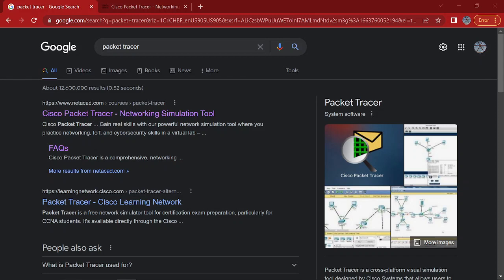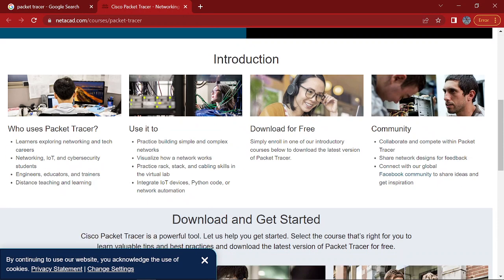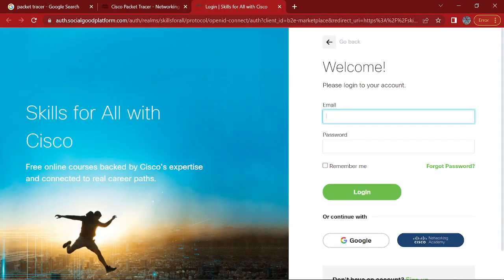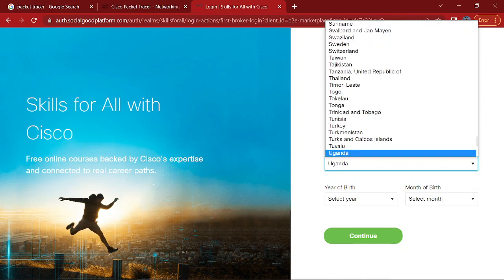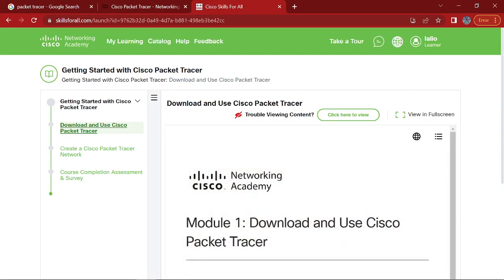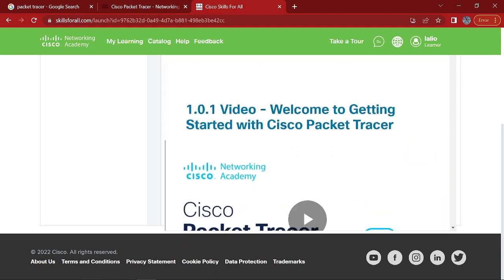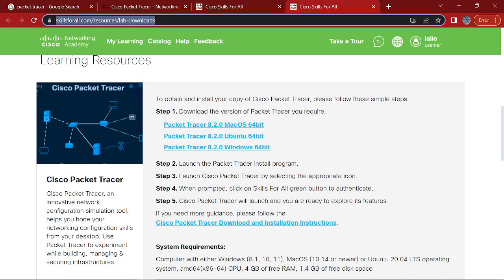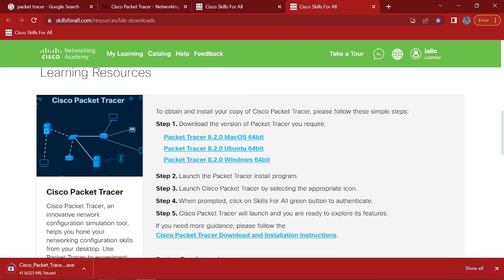HOW TO INSTALL CISCO PACKET TRACER - OFFICIAL version 8.2.0 - CCNA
Using this link will make is so much easier to download the cisco packet tracer. Just select your operating system and login to the account.

In this video I will be guiding you step by step on how to install cisco packet tracer from cisco's website.

Downloading cisco packet tracer is not as easy as just searching on google and downloading from cisco website.

But I will show you exactly how to install the cisco packet tracer in this video.